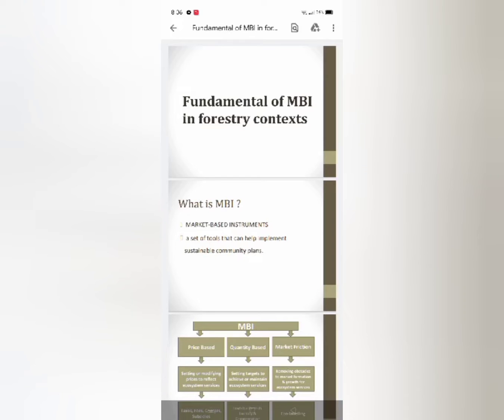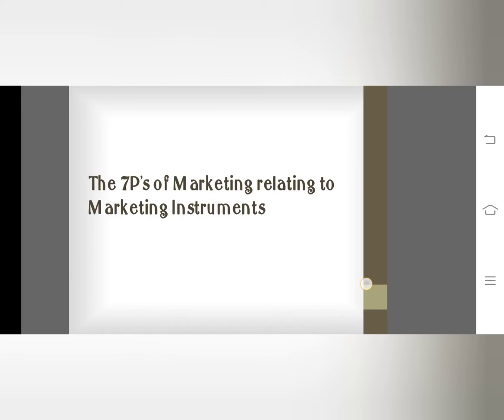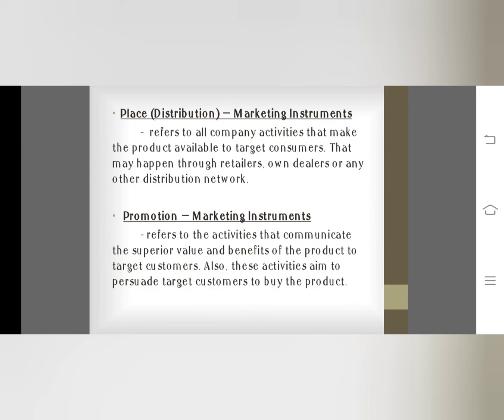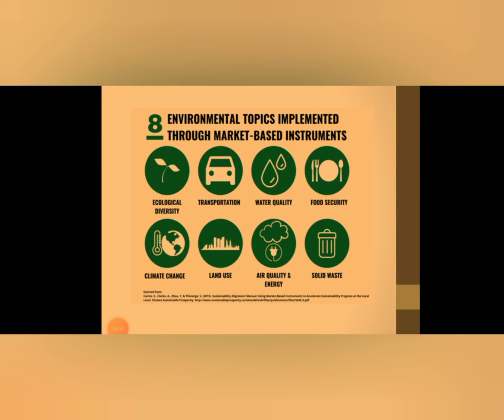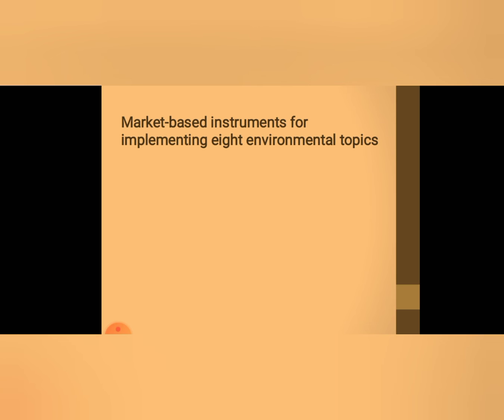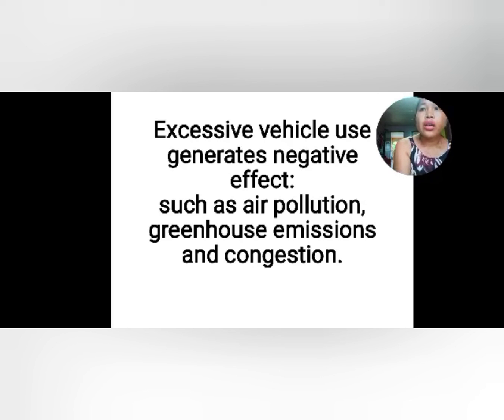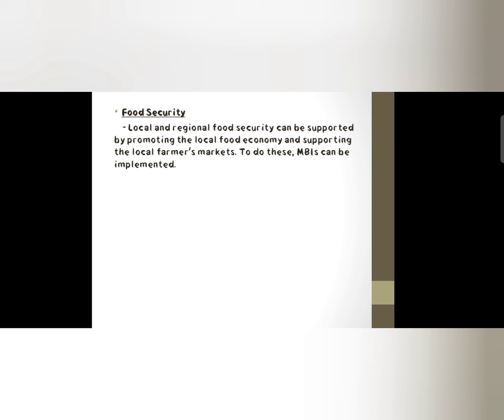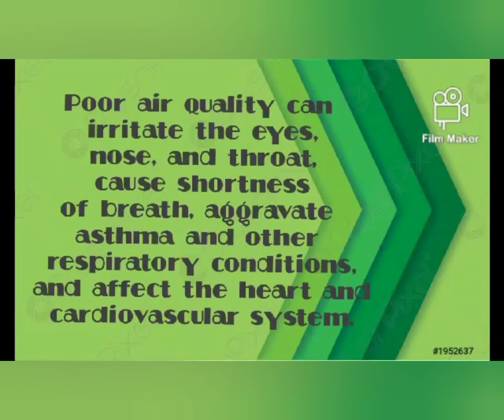FRM-3 (Forest Resource Economics)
FUNDAMENTAL OF MBI IN FORESTRY CONTEXTS